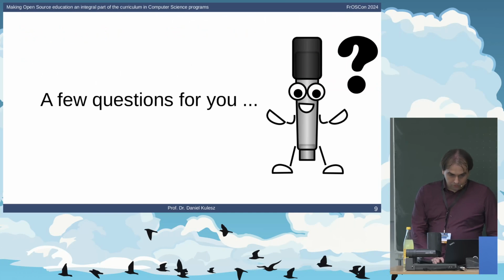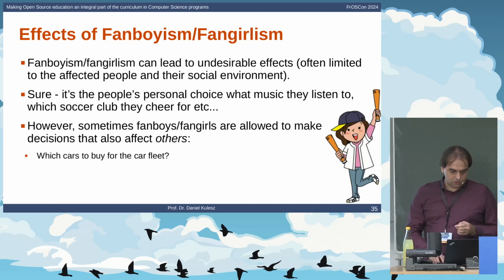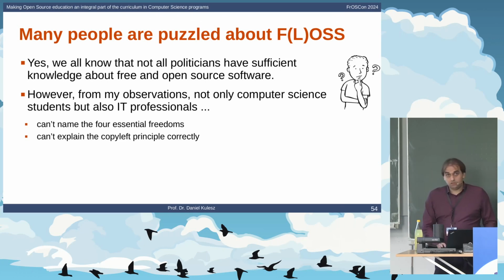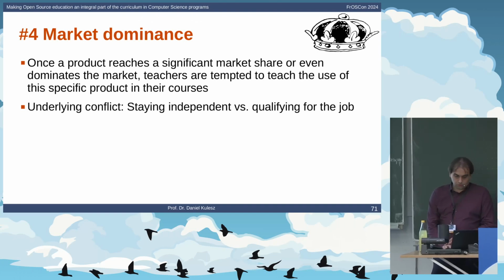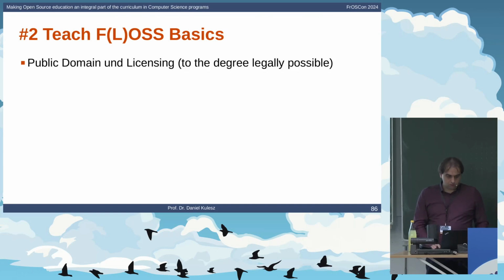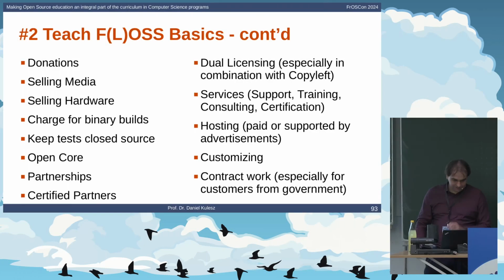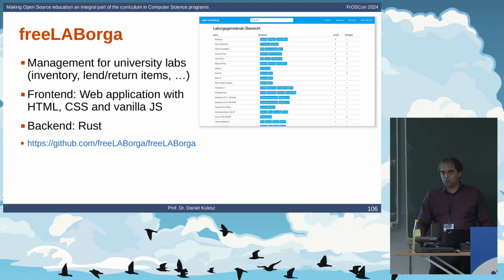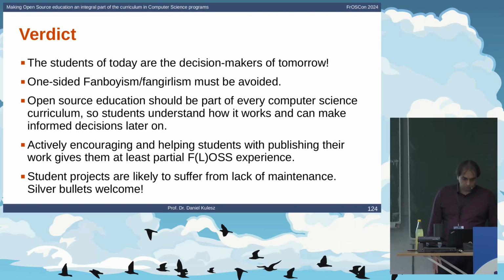2024 - Making Open Source education an integral part of the curriculum in Computer Science programs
A personal reflection

The students of today are the decision-makers of tomorrow. Hence, professors in computer science and connected disciplines should raise awareness for topics such as digital sovereignty or free and open source software. This talk reflects on attempts to include these aspects in the curriculum - not only by specific lectures but also by motivating students to make the results of their projects and theses available to the general public under open source licenses. The talk showcases some "lighthouse projects" but also discusses challenges - especially when it comes to maintaining work once it has been graded.

Vendors of proprietary software invest substantial time and money to win teachers and professors as lobbyists for their products. But how can members of the free and open source communities counter these attempts? And how can we provide students with the ability to make fair and well-balanced decisions about licenses and technology later on?

While many computer science students use open source software during their studies and later at work, important basics about licensing or open source communities are often not part of the curriculum. However, since the students of today are often the decision makers of tomorrow it seems crucial to enable students to make well-informed decisions - not only regarding technological aspects but also incorporating ethical issues and sociological goals connected to digital sovereignty.

I have spent more than 15 years with teaching activities at various universities. During this time, I made several attempts to raise open source awareness and achieved remarkable progress in making results of student projects available as open source software to the general public. This talk reflects on possible strategies with their pros and cons. Furthermore, it discusses challenges that often arise - such as selecting proper technologies or motivating students to continue their work after their project has been graded.

Daniel Kulesz